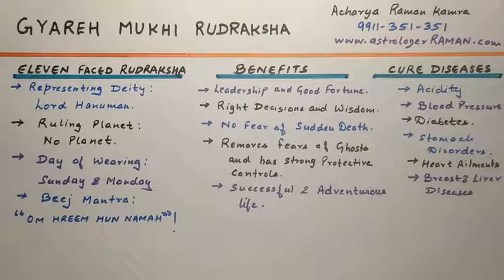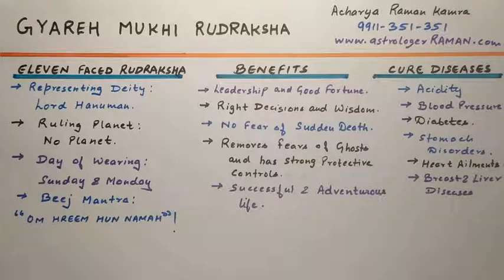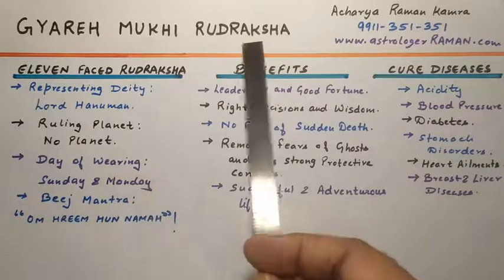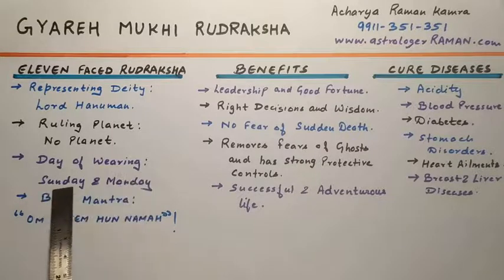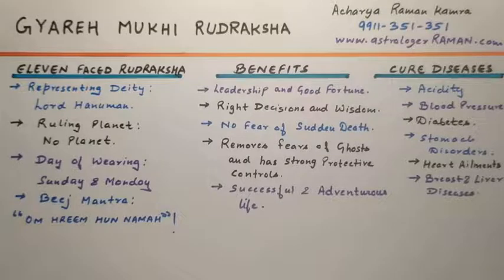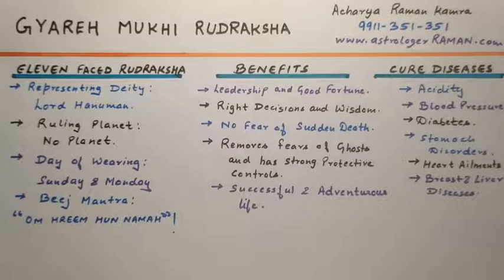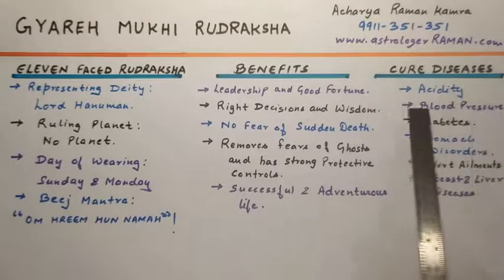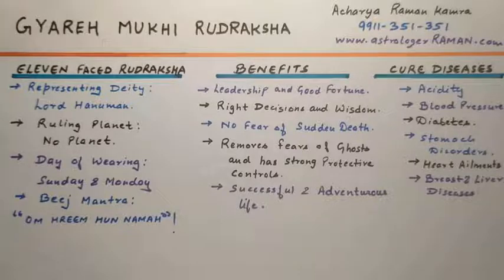11 face rudraksha l Famous Astrologers in Delhi NCR, India l Eleven Face Rudraksha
Acharya raman kamra is a genuine vedic astrologer and is considered among the best astrologers in india. astrologer raman ( + 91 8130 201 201 whatsapp ) is a professional astrologer based in delhi ncr and gurugram. Astrolgerraman.com awarded degree of Jyotish Alankar & jyotish acharya by sh. K.N. Rao.He is famous astrologers in delhi ncr. Articles by astrologer raman on foreign travel astrology , love marriage astrology.You can easily find astrologer raman on google using any of below keywords as astrologers in delhi ncr, astrologers in gurugram, foreign travel astrology, love marriage astrology, remedies in astrology, astrologer raman, famous astrologers in delhi ncr, top 10 astrologers in delhi ncr.